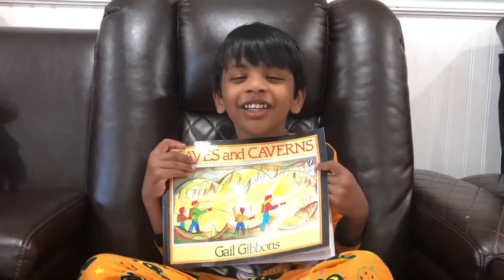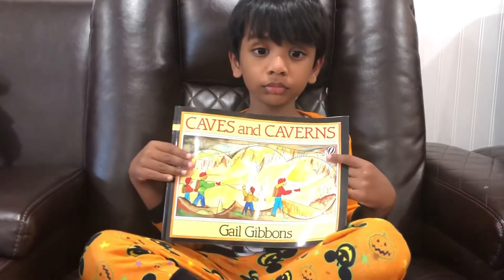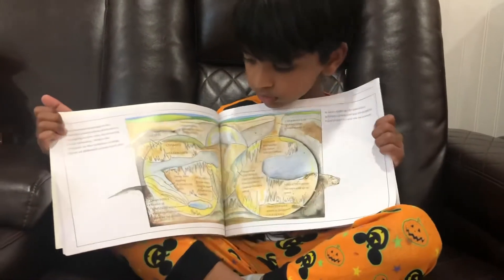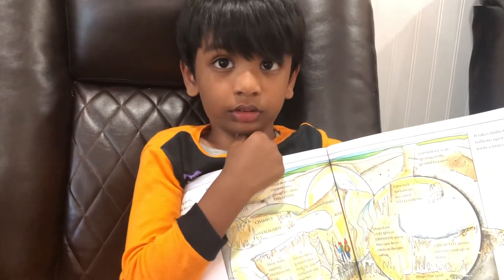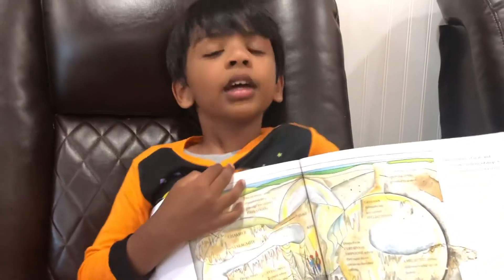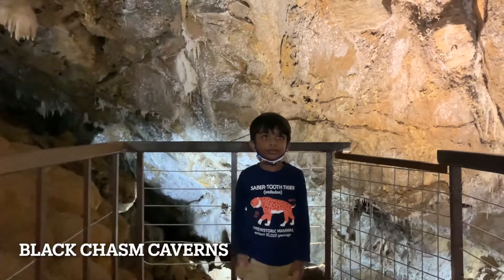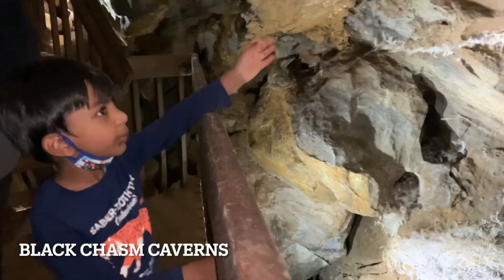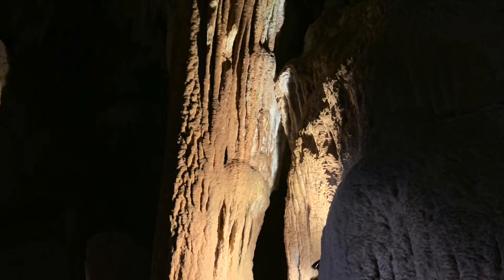Caves and Caverns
Caves and Caverns - Gail Gibbons